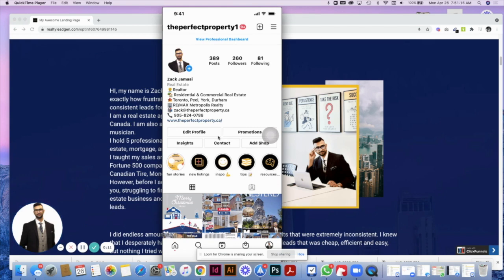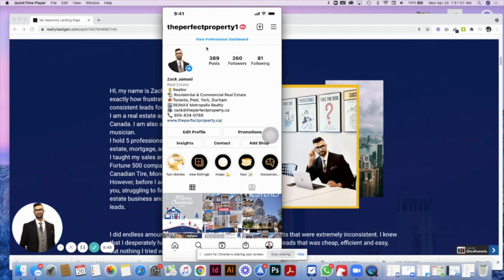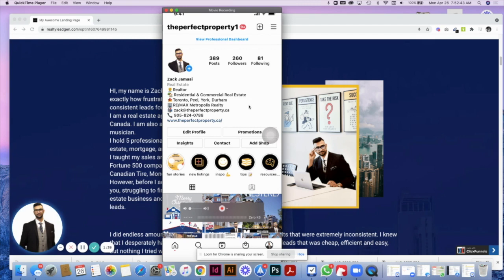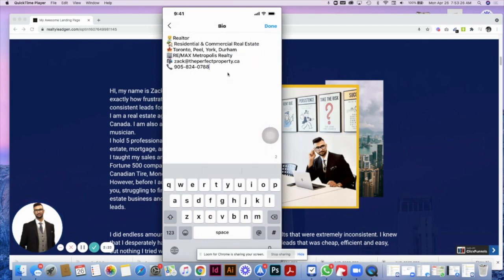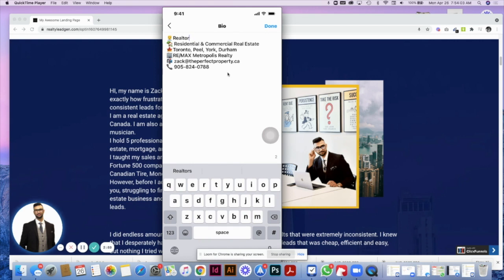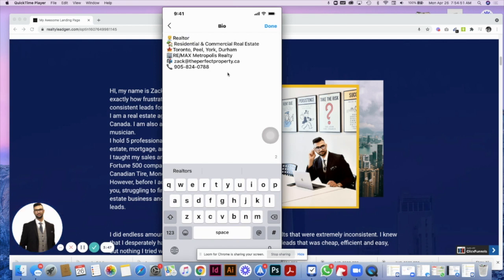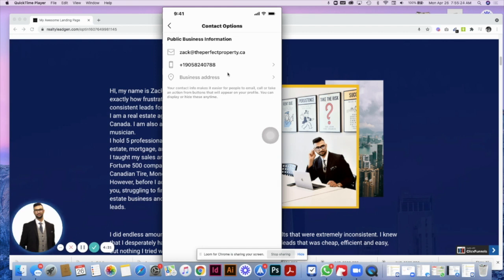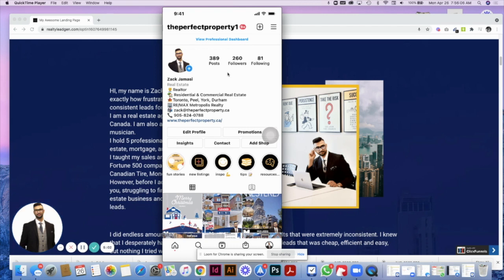How To Create An Instagram Bio 2021 UPDATE | Create The Perfect Instagram Bio |The Right Way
Hello Everyone!!
Today I am going to show you how to create an instagram bio, create the perfect instagram bio ideas, and best instagram bio tips 2021 the right way to get the help you stand out and convert more traffic into prospects. I hope that this tutorial will help you to easily learn everything to start an Instagram account.

Are you new to Instagram? If you are looking for new Instagram bio tips for newcomers and want to know what to put on your bio? I hope this video will help you.😇

An Instagram bio is a little summary, found below your own name or your user about your business. A bio is a place where Instagram users can first introduce visitors to who they are, what they are doing, and what they have to offer.

Instagram bios can't fill in the blanks with just 150 characters. It should look appealing, as well as informative, and easy to read.
Your bio may include an external link, hashtag, and a username, which you can customize separately from your handle. Remember, your bio is one of the key things people look for when they decide whether or not to follow you on Instagram so don’t forget the count information everywhere.

►►In this video, I will be covering the following steps.

◾️  Where To Go To Make Your Bio
◾️ The Right Amount Of Characters To Use
◾️ Go Through The Entire Set-Up Process
◾️ Why Adding Emojis Are Good.
It’s really that easy to create an Instagram boi in 2021.

💥Catch up my recent video💥

💠More about - Zack Jamasi 💠

Zack Jamasi is a master marketer, e-commerce entrepreneur, and real estate agent. Throughout his career, he has mastered the art of real estate marketing.

Because of the tremendous success he has had with his own real estate business, companies all across the world hire him to teach them how to perfect their online marketing efforts.
Although Zack Jamasi loves real estate and e-commerce, he has found that his true passion is in helping people. That is why he has created his digital marketing training program.